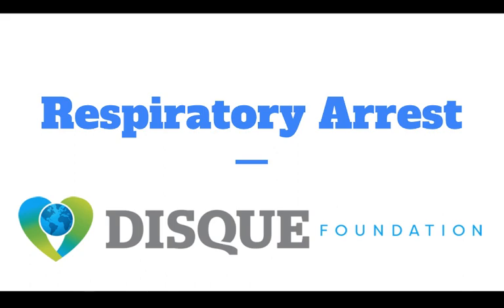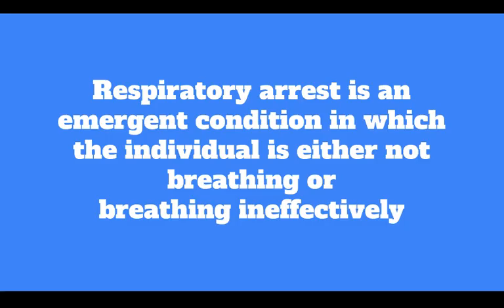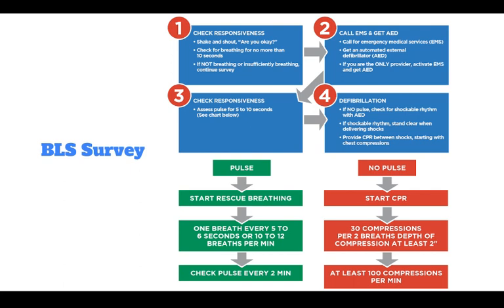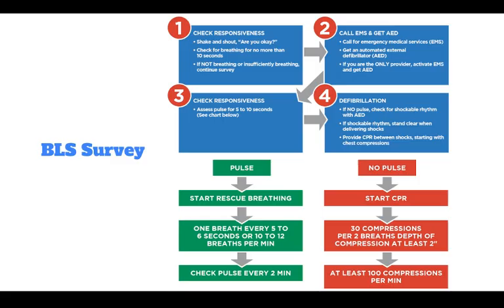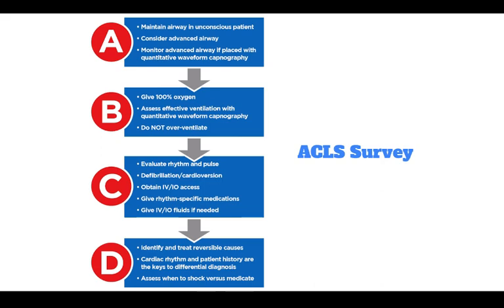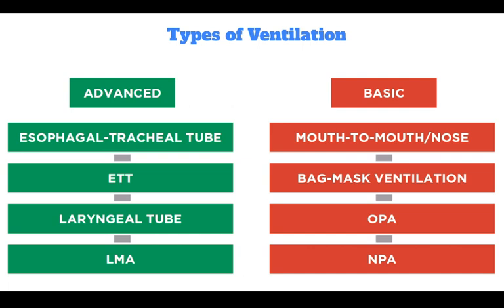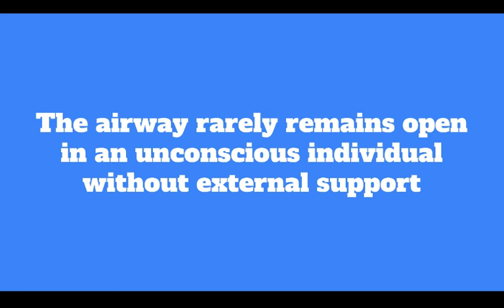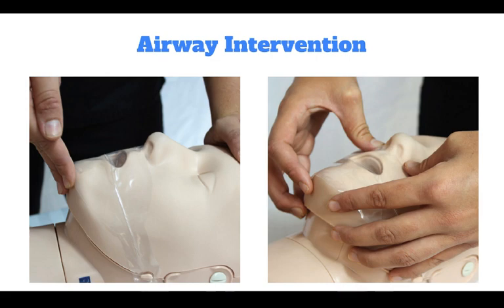Respiratory Arrest- Respiratory Arrest in ACLS (2019)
LiveWithLauren: Today we are learning about how to help someone experiencing Respiratory Arrest in ACLS. Watch these quick tips and be better prepared to save someone's life!